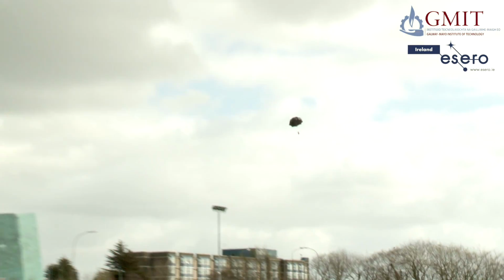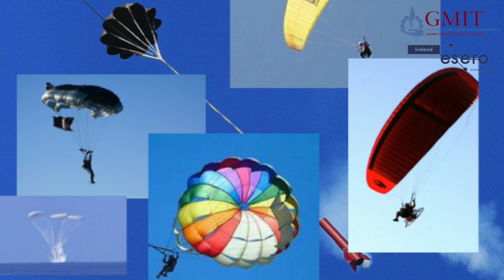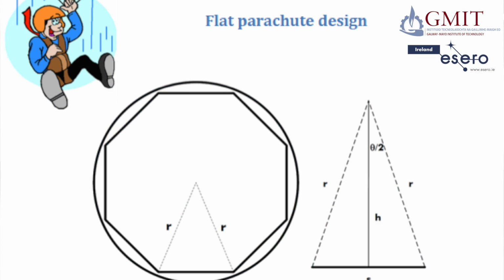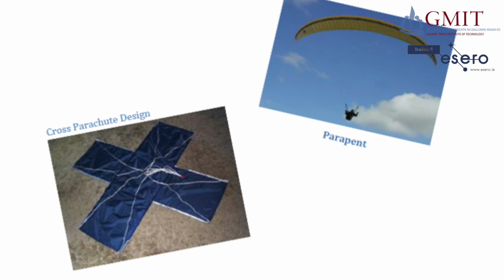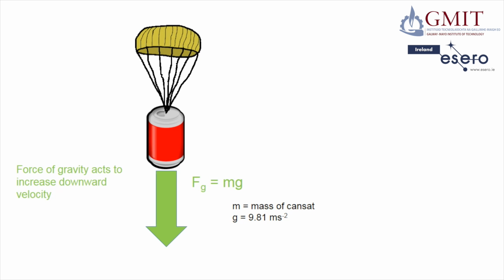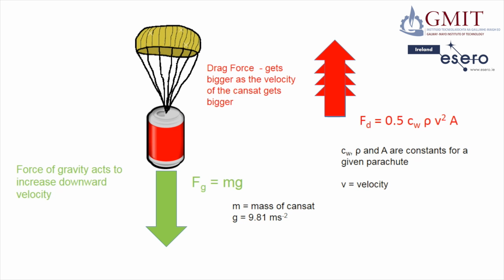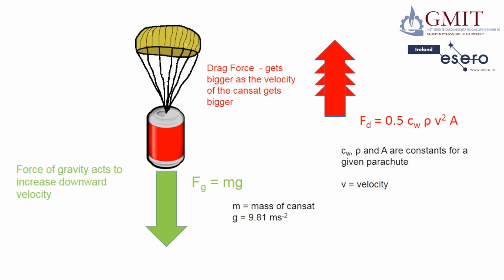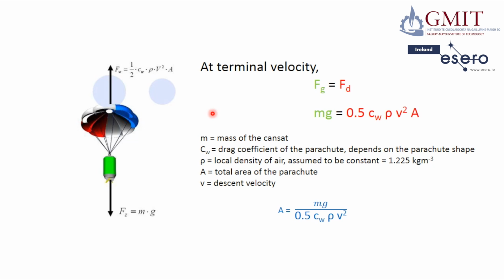GMIT CanSat Schools Training Programme ‑ Part 8 - About Parachutes